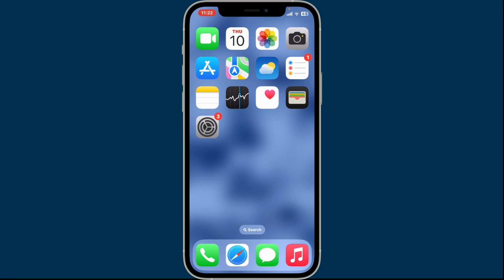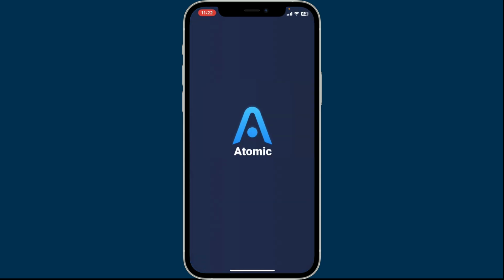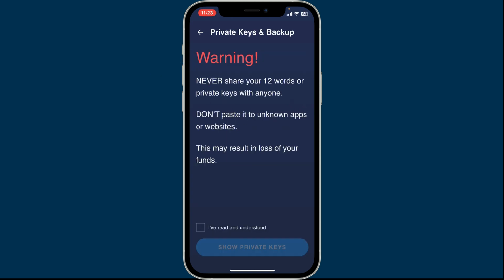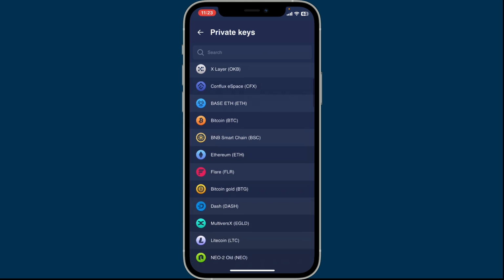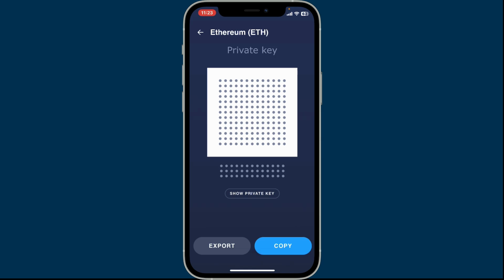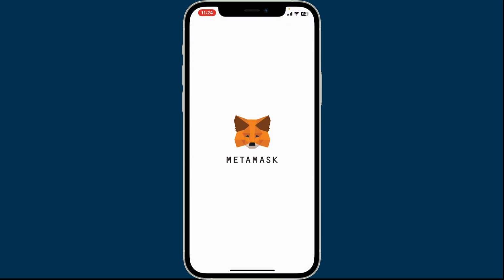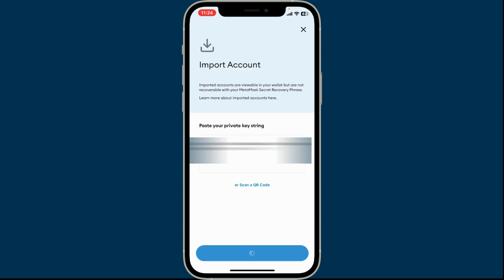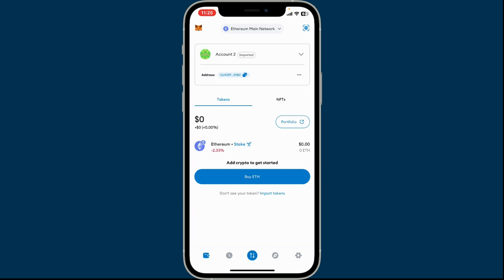How to Connect Atomic Wallet to Metamask 2024?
In this video, I’ll show you how to connect your Atomic Wallet to MetaMask (CB version), enabling you to transfer your cryptocurrencies seamlessly between the two wallets. Whether you’re managing ERC-20 tokens or other assets, this guide will walk you through the entire process!